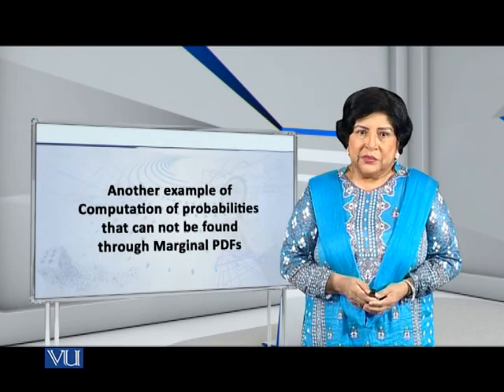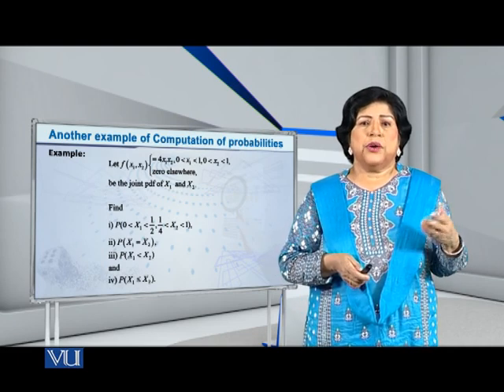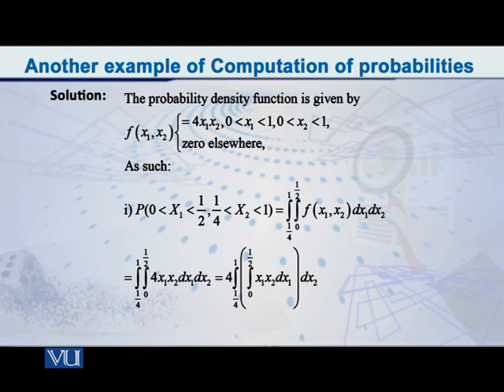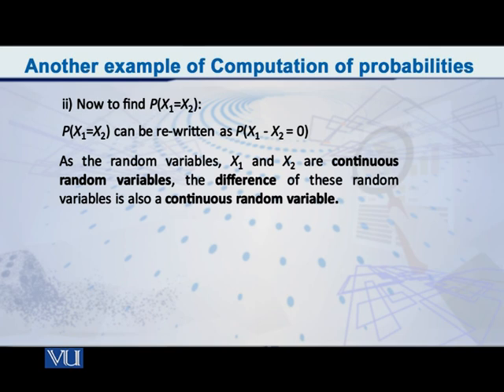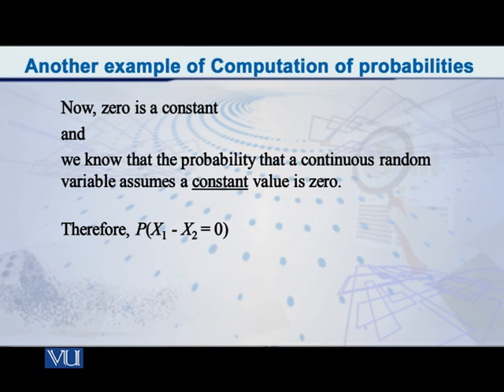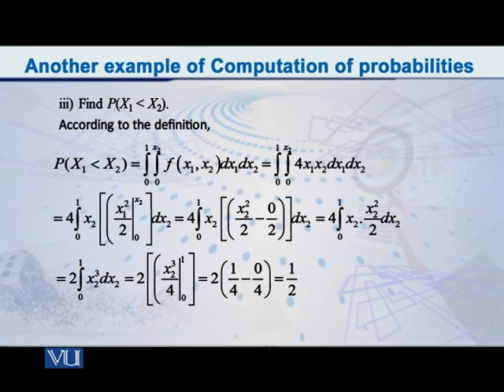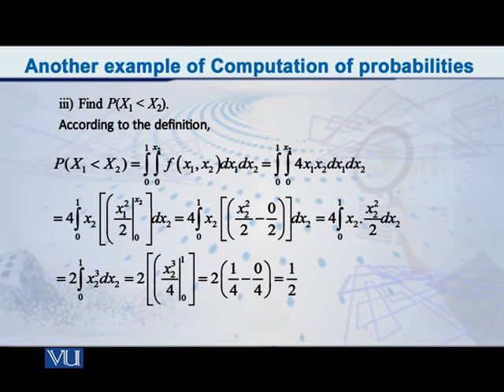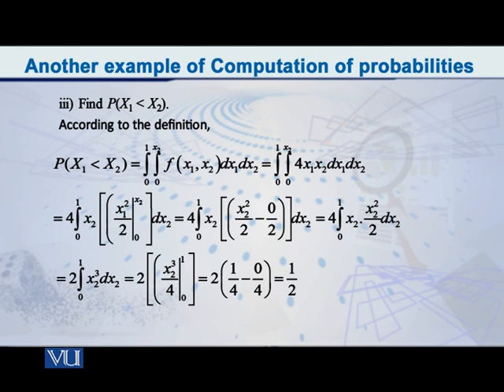Computations of Probabilities | Probability Distributions | STA642_Topic085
Topic085 - Computations of Probabilities that cannot be found through Marginal PDFs